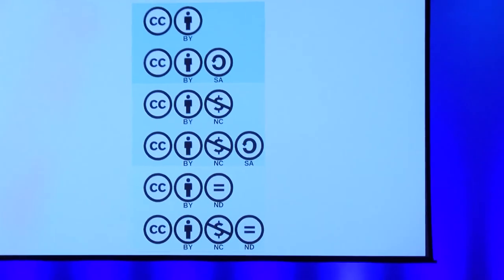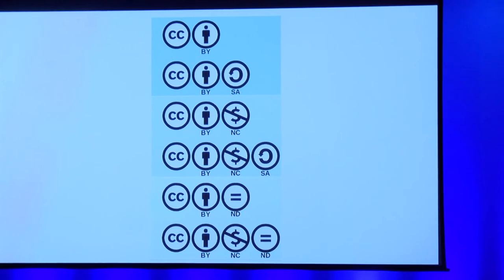Catriona McPherson: Creative Commons copyright licensing explained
Tuesday November 19th, 4:18pm-4:25pm @ Soundings Theatre

Presented on behalf of Victoria Leachman.

At the last NDF conference some attendees said they were frustrated about not knowing more about Creative Commons copyright licenses. This lightening talk will explain the key concepts of Creative Commons copyright licensing and how to appropriately use Creative Commons licensed works and also apply the licenses to your work.